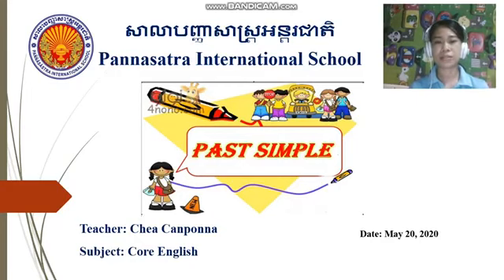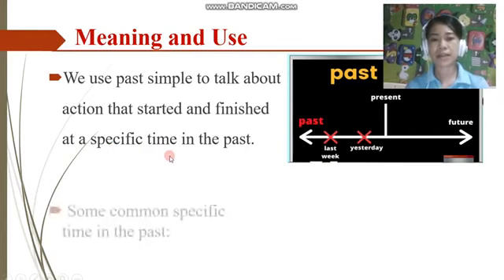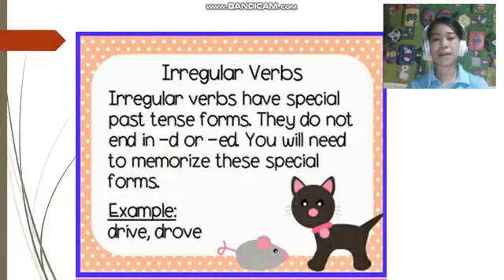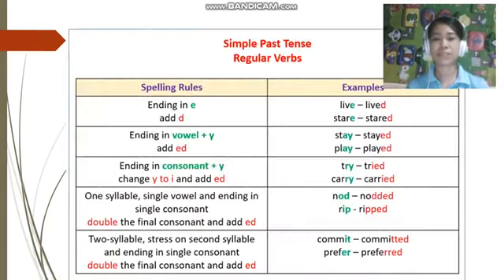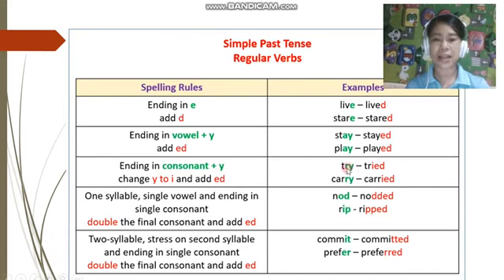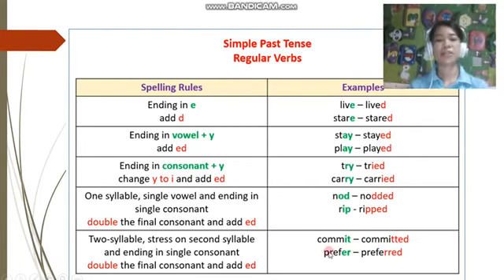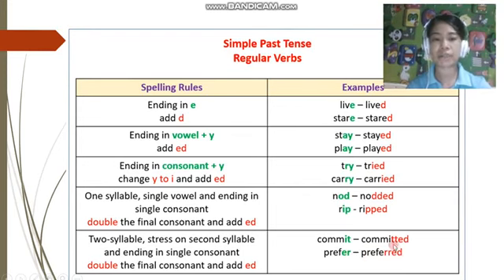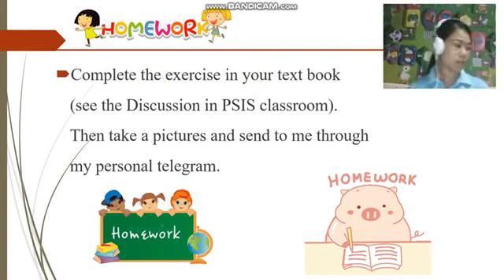The Simple Past Tense: Regular and Irregular Verbs | English Lesson | By Mrs. Chea Chanponna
Master's Degree of Education in Mentoring (1st Cohort)
Project: E-Learning Materials
Subject: Core English
Topic: The Simple Past Tense: Regular and Irregular Verbs
Taught by: Mrs. Chear Chanponna